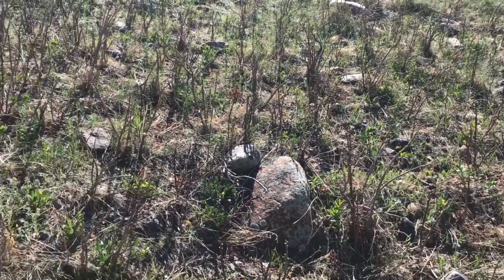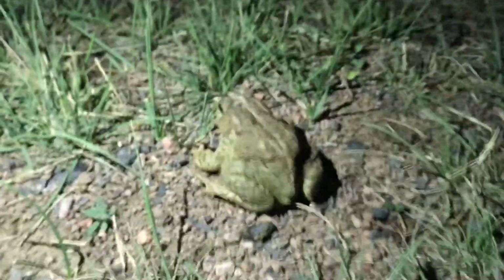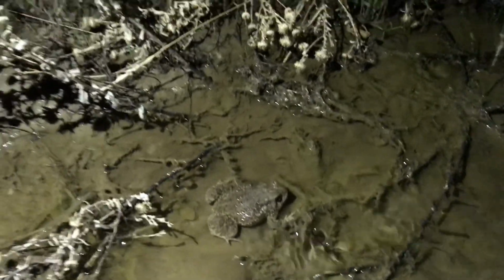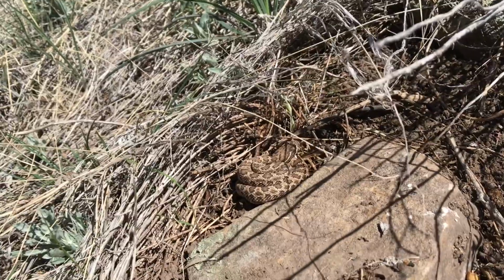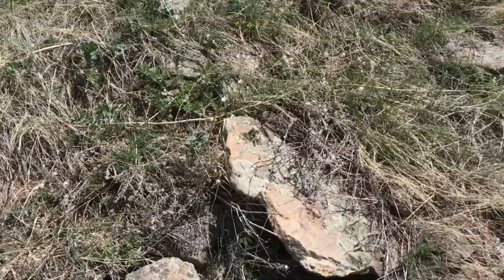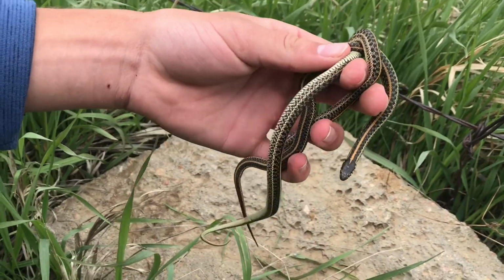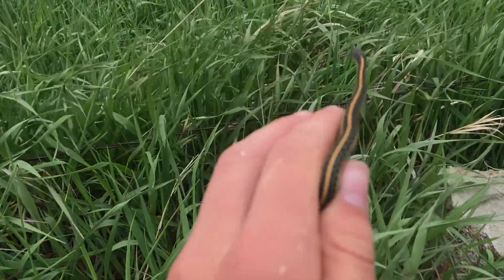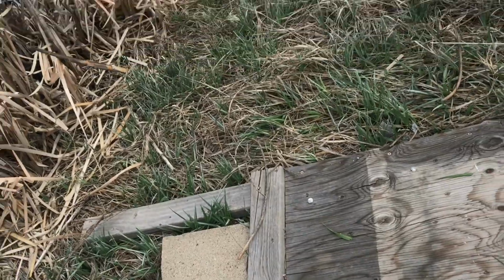Early Spring Colorado Herping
A little herping here and a little herping there. Between school, track, and cold temps, there still hasn't been a ton of herping opportunities, but that should change soon. I just graduated yesterday and the weather is slowly warming up, kinda. This vid is just a little compilation of finds from 3-4 quick herping outings. Hopefully the cold but wet weather will pay off soon.